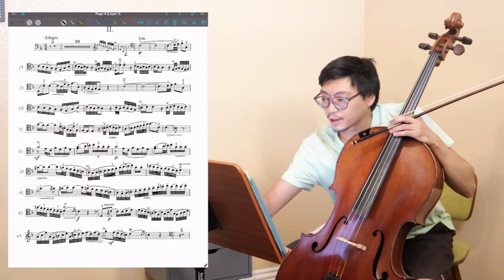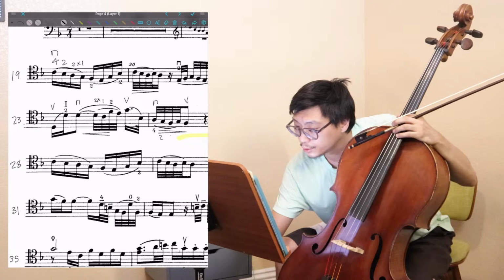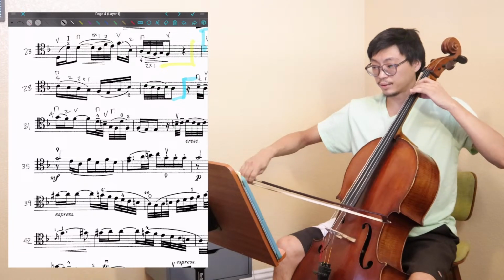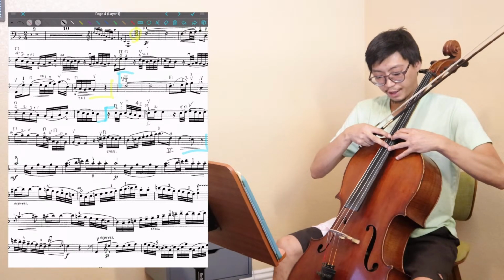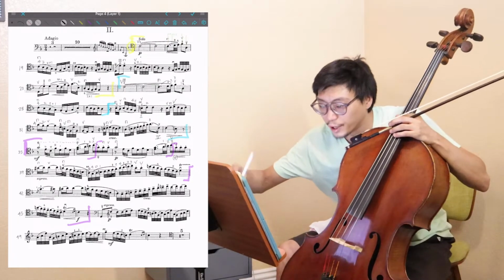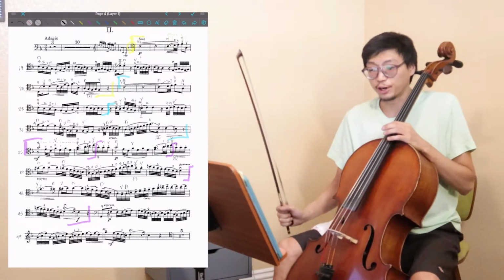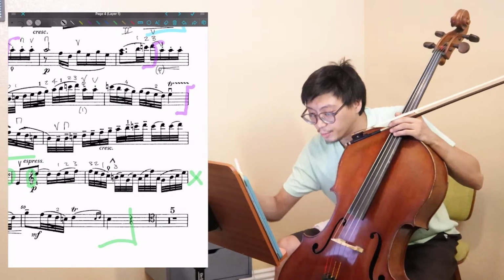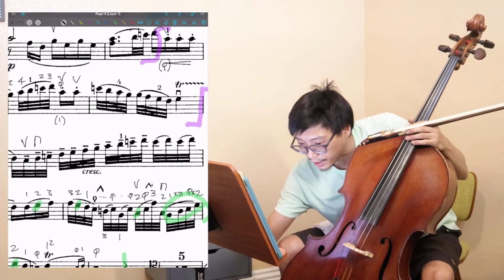How to play Haydn Cello Concerto in C major, 2nd mvt pg. 1 | Cello Lesson [Live] eng/esp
J. Haydn Cello Concerto in C major, 2nd movement
I'm going to go through the 2nd movement and give you tips on how to practice this piece.

Live stream lesson, ask me anything in the chat about this concerto.

If you have any questions please drop a comment with a time stamp/measure number

0:00 start
1:03 part 1
9:35 part 2
18:29 part 3: double stops
30:35 part 3: scales
36:52 part 4
47:03 1st page play-through

recorded by @PaulKangMusic